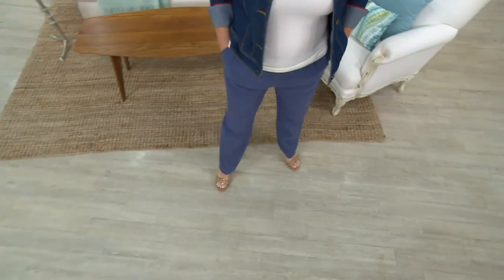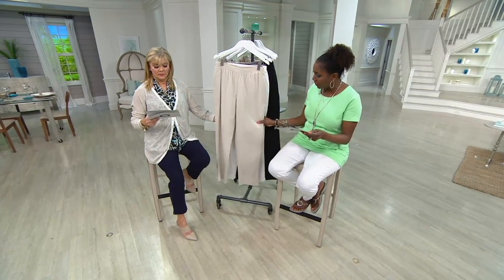Denim & Co. Pull-on Gauze Pants on QVC